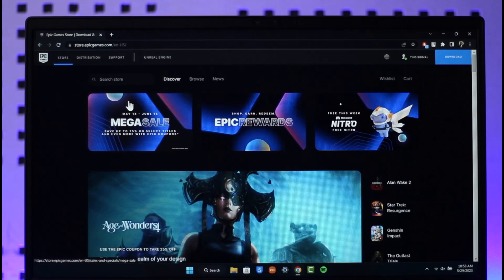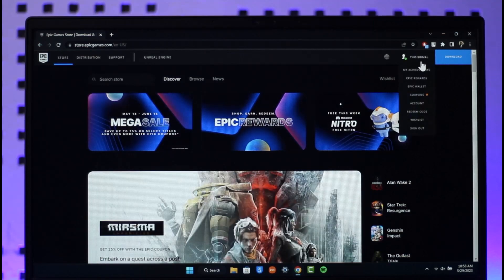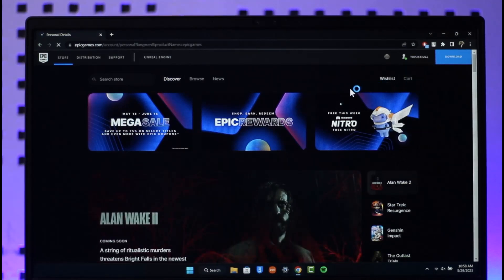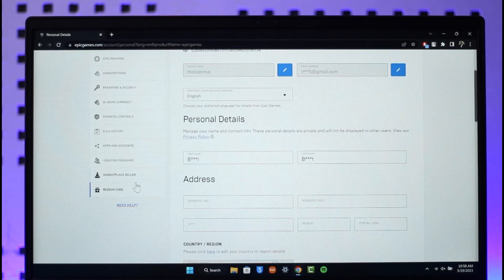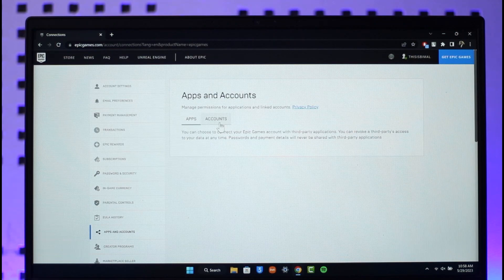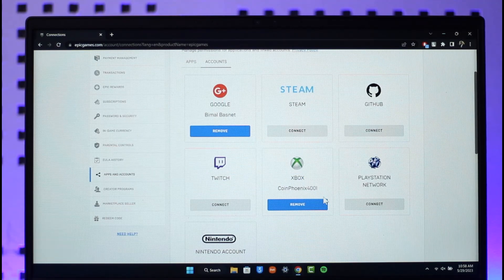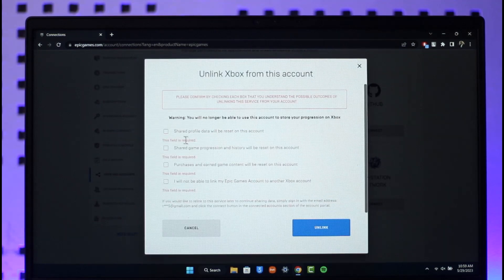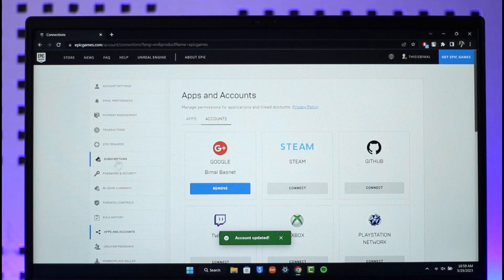How to Unlink Xbox from Epic Games !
In this video, I will show you how to unlink your Xbox account from Epic Games.

~ Chapters:
0:00 Introduction
0:13 Official Site
0:24 Unlink Xbox from Epic Games
1:04 Conclusion